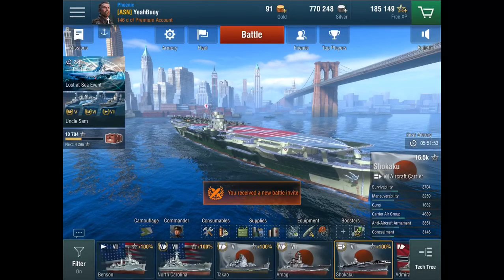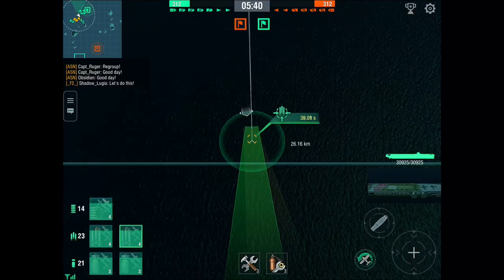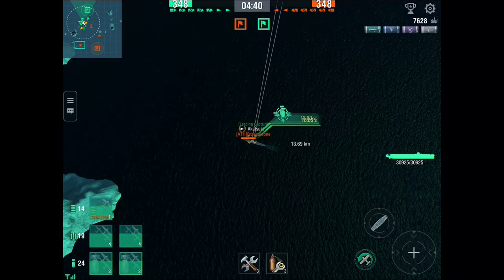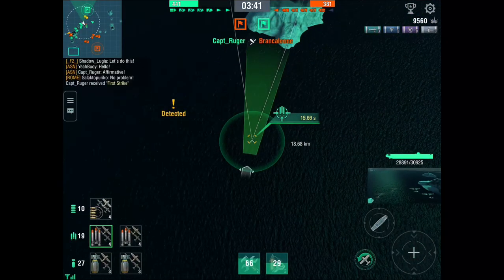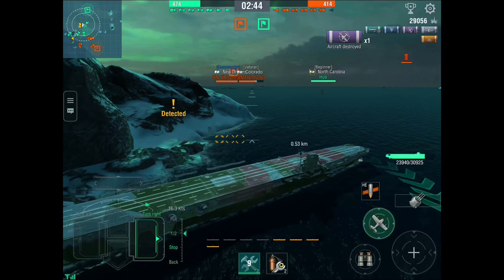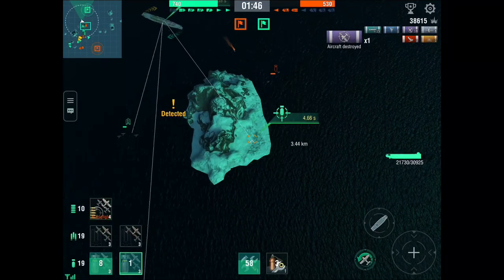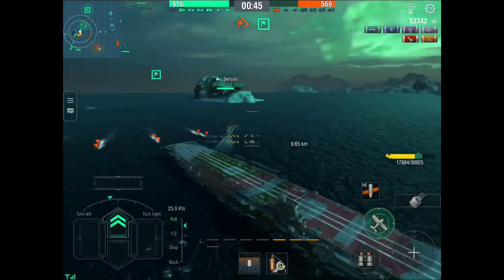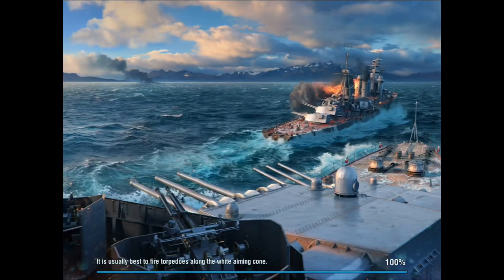World of Warships Blitz - How To Play Aircraft Carrier - YeahBuoy's Guide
YeahBuoy teaches the best guide on how to play aircraft carriers in World of Warships Blitz.

I hid an Easter egg in this video. Can you find it?

World of Warships Blitz - Golden Channel Map Strategy (4/4) - [Aircraft Carrier]